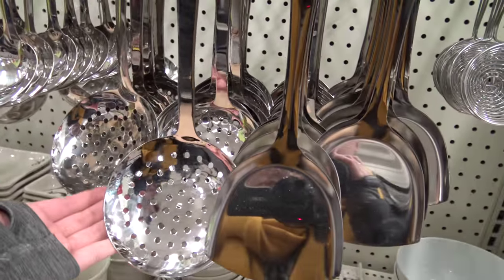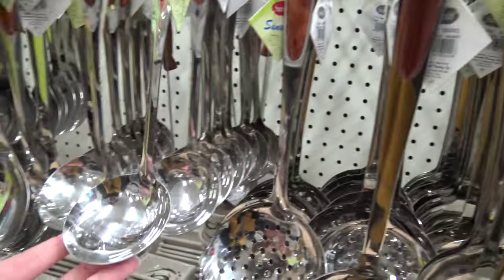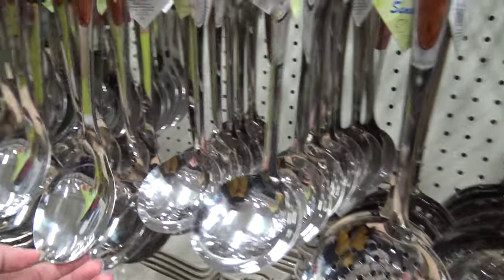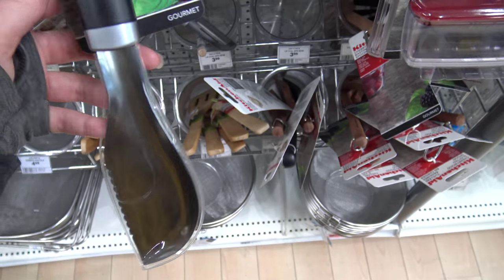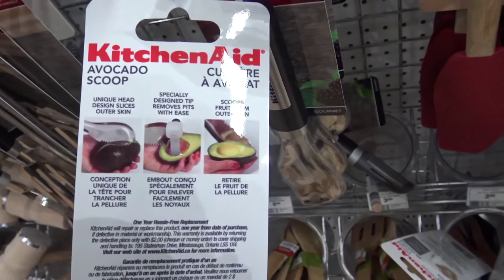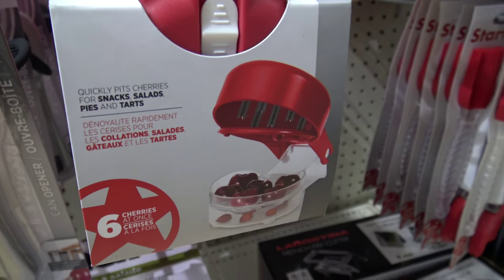Spooning (17/101)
Buying one basic pack with wooden spoons, spatulas, and big spoons will be a great start! Bamboo is a very sustainable resource!

Stay in Touch! 🌸 Reach out any time ☺

Snapchat maddiepfrances